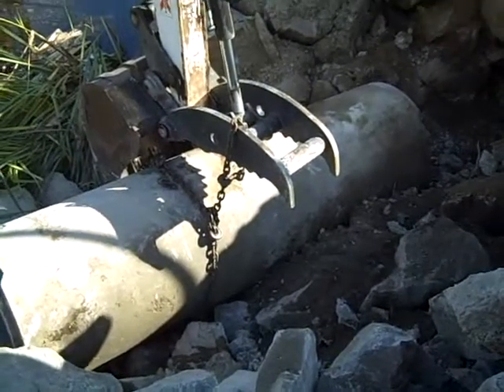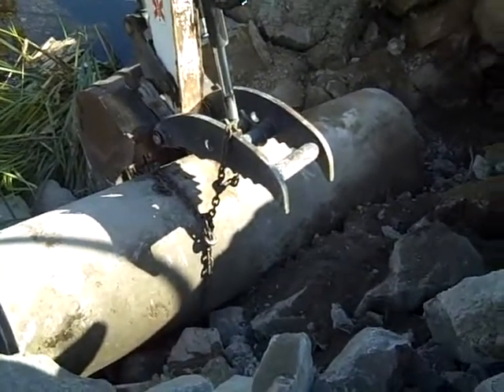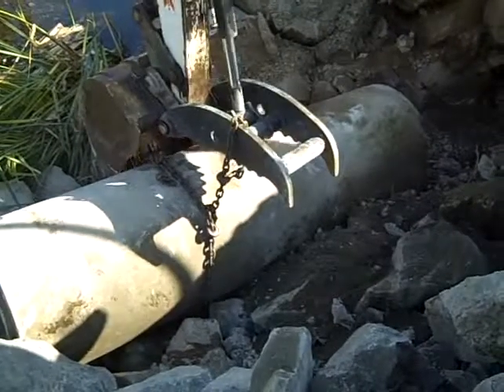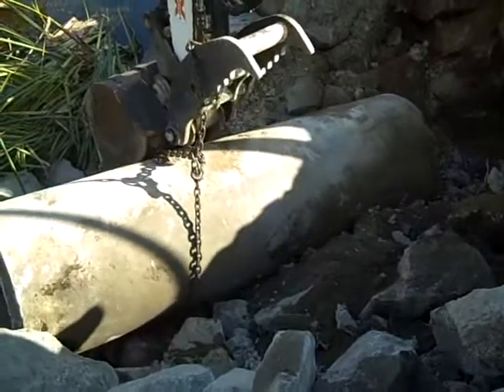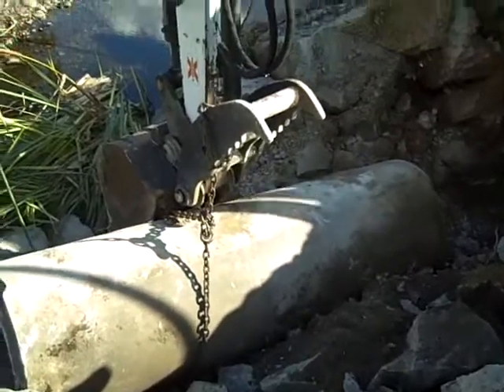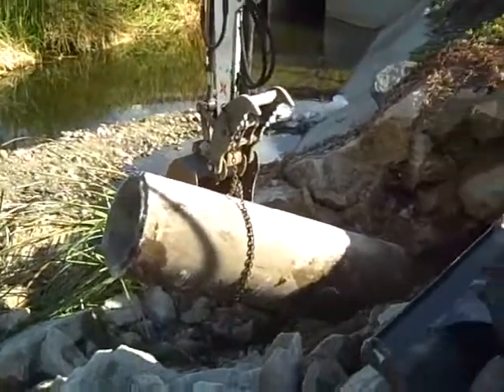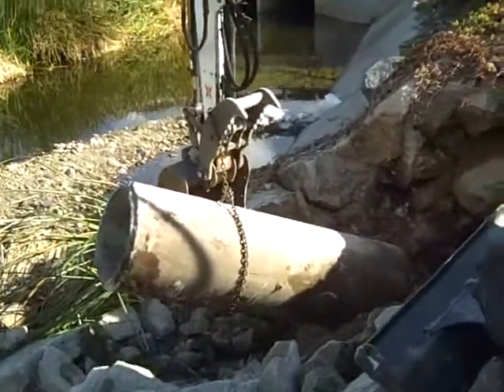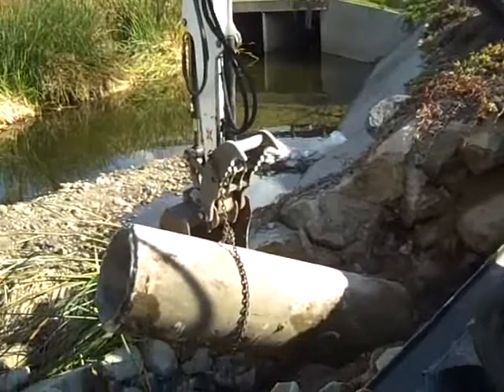choking a pipe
Jesus is removing the pipe and regrading for a replacement. His boss doesn't have a steel choker or a sling so he uses a chain